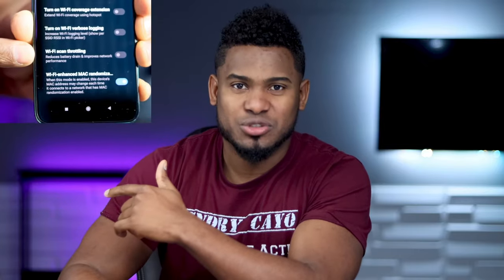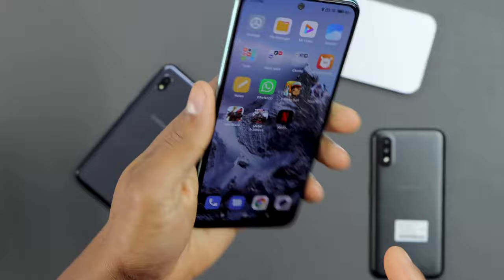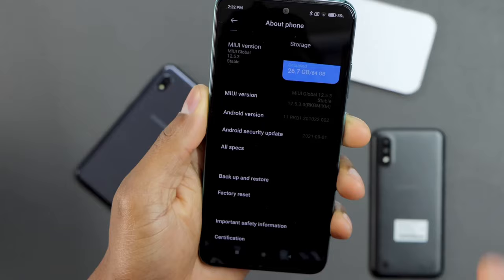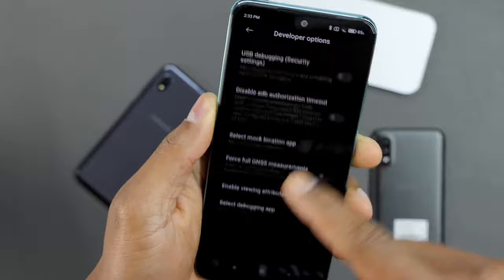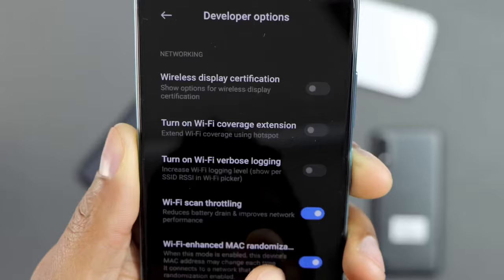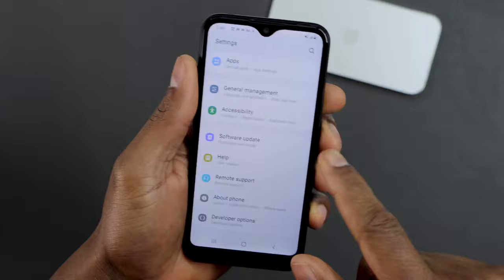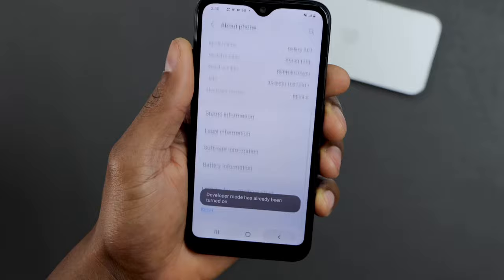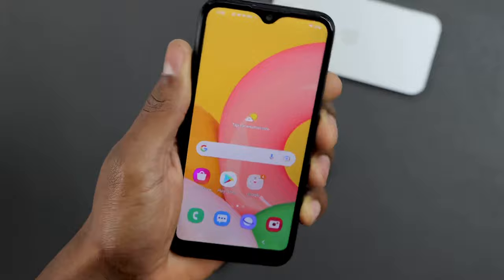Do This if Your Phone battery is draining quickly or Internet to Slow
THis Setting Will Reduces Battery Drain and improves the internet